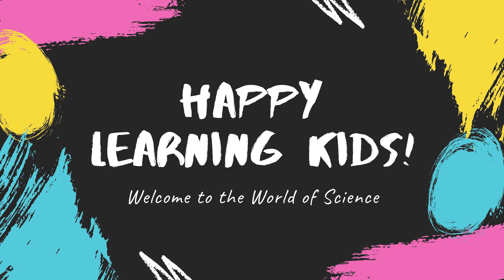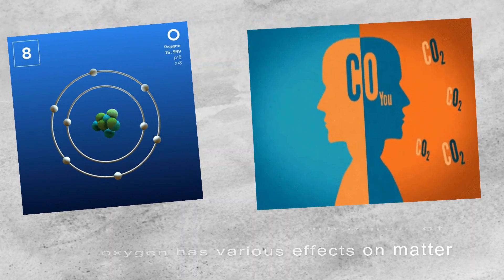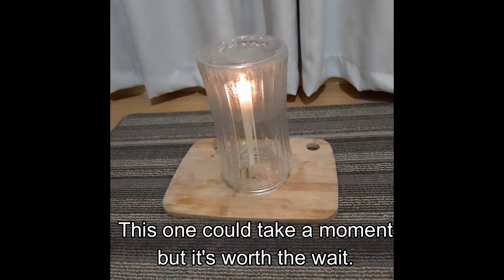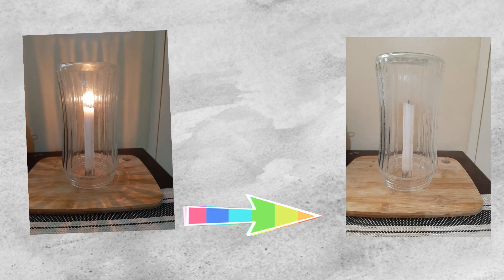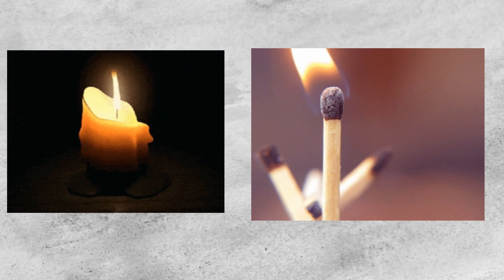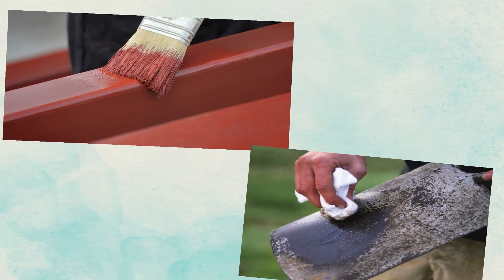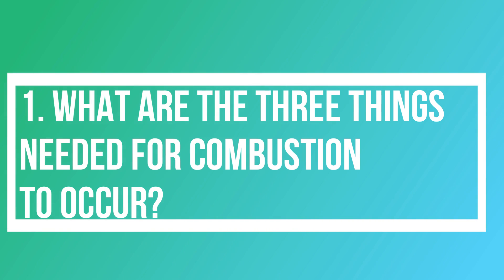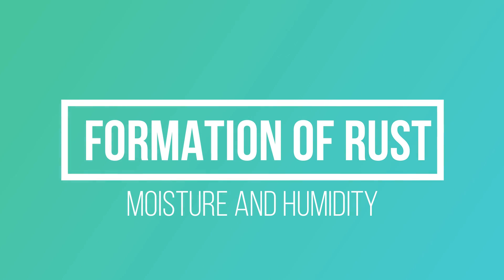Science 5, Q 1 Module 2 Lesson 2, Week 4: Changes in Matter in the Presence or Abscence of Oxygen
Creator: Maureen F. Garcia
Adviser: Mam Rosette C. Aquino, Sir Jofel Zamora, Mam Flora P. Payumo